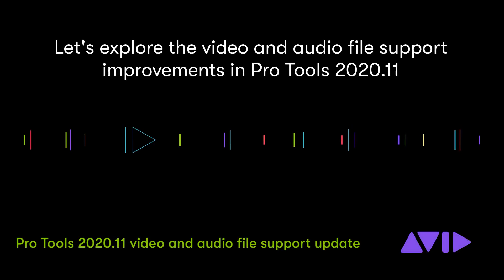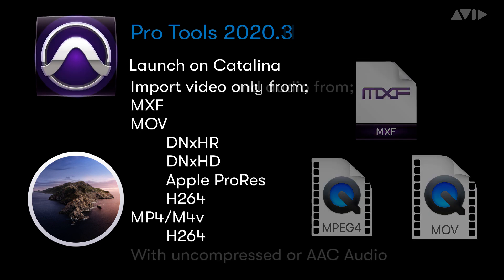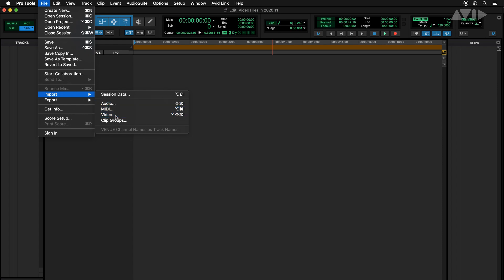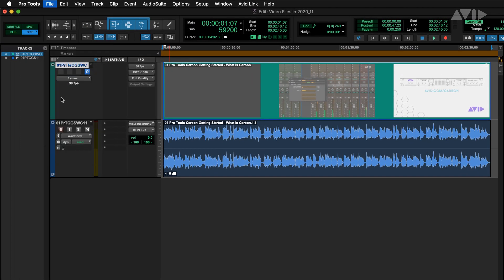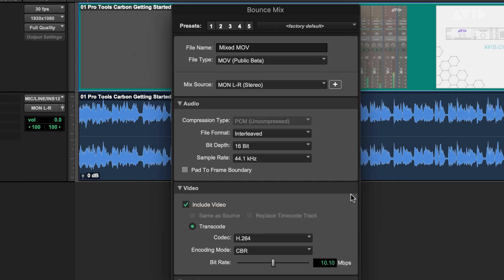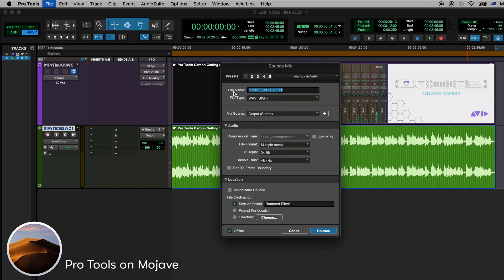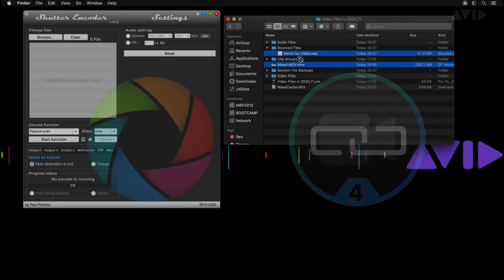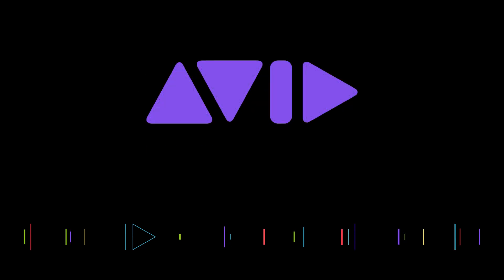New in Pro Tools 2020 — Video and Audio File Support Update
Avid Audio Solutions Specialist Daniel Lovell reviews the improvements for video and audio file support in Pro Tools 2020